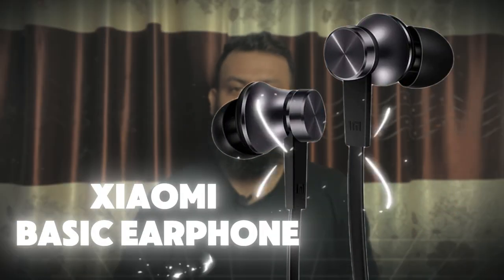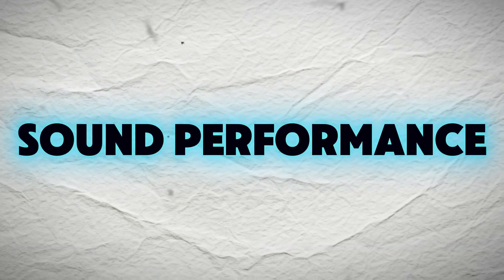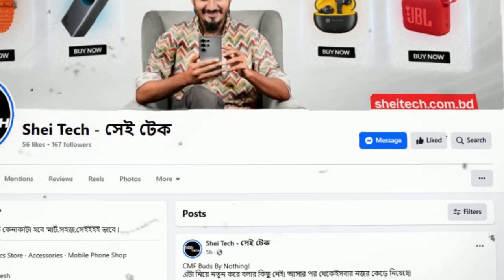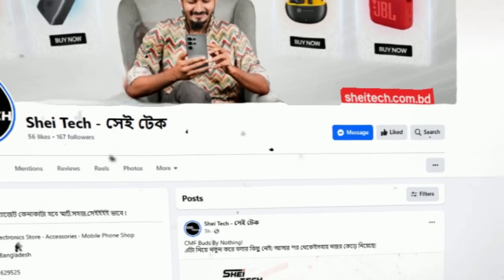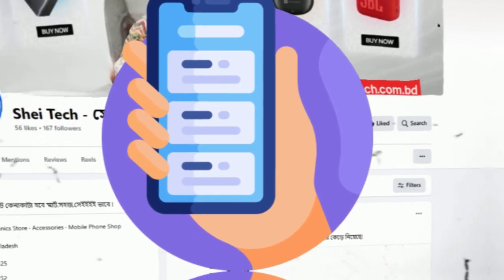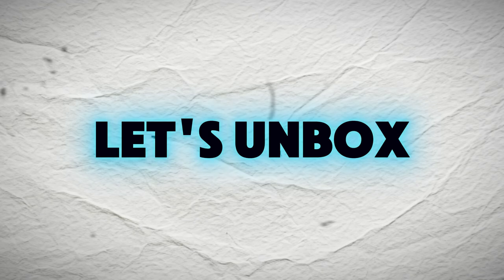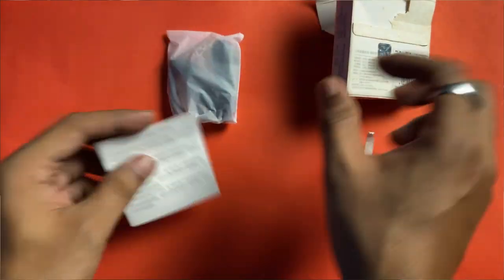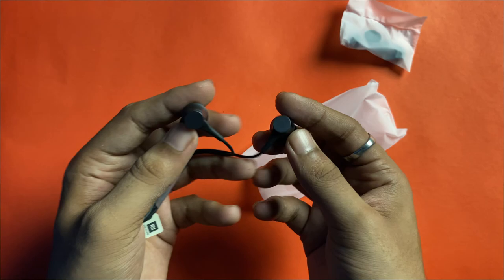২০২৪ সালে MI Basic Earphone টি কেমন হবে?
২০২৪ সালে MI Basic Earphone টি কেমন হবে?

🫶 Each of you are my inspiration to make videos 🫶